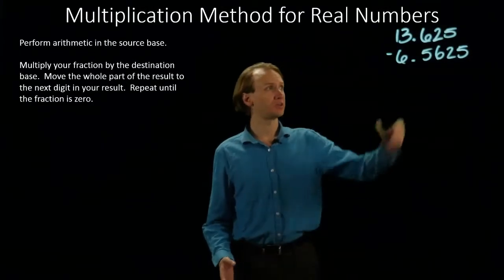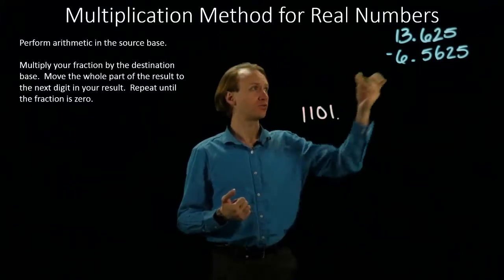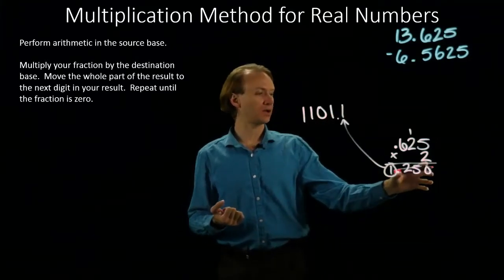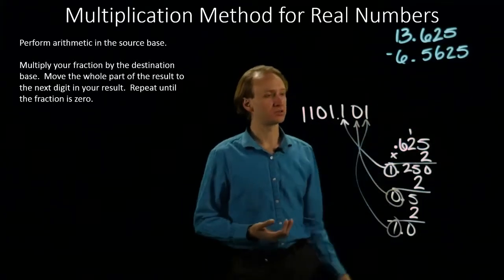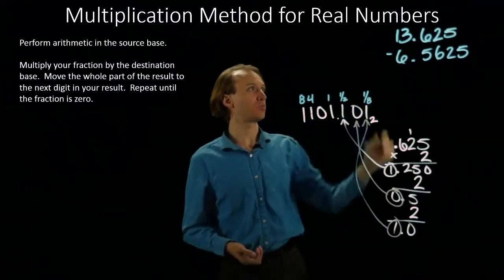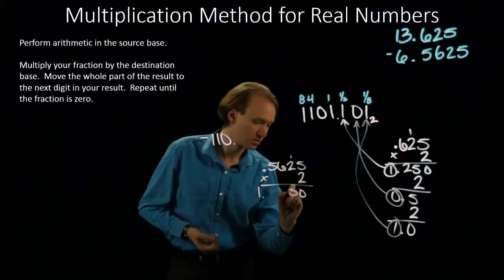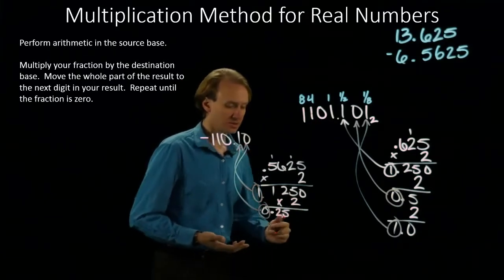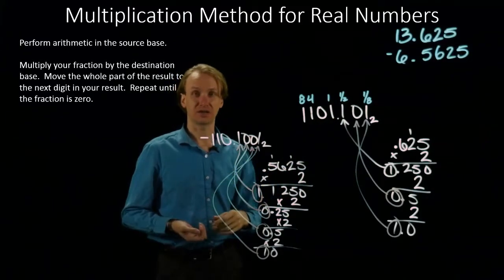18-a. Multiplication Method Example 1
Example of how to convert a real number using the multiplication method.